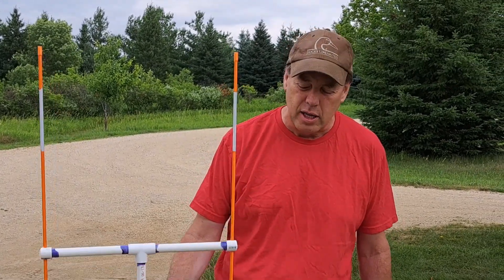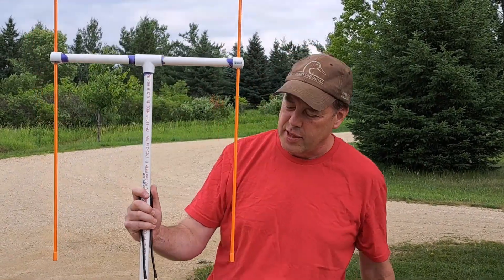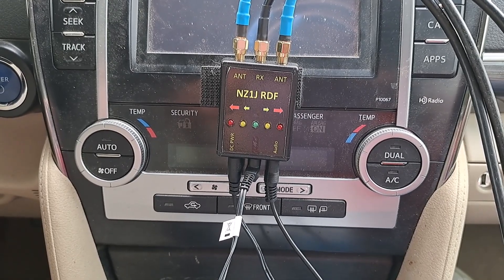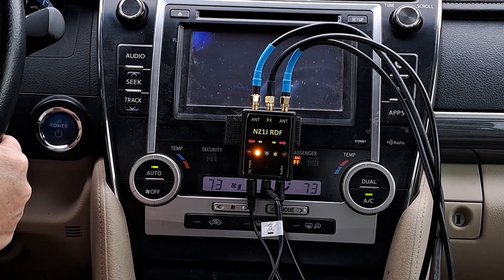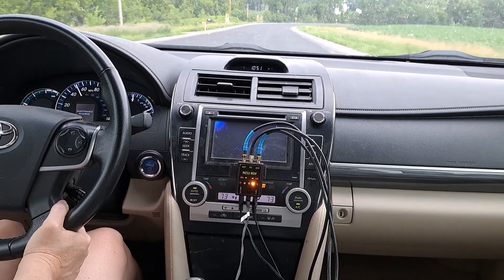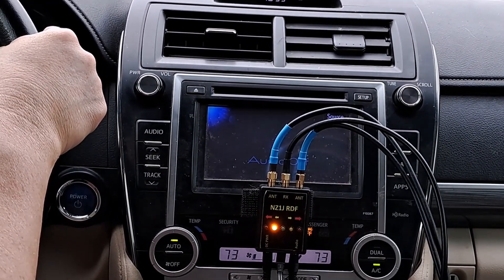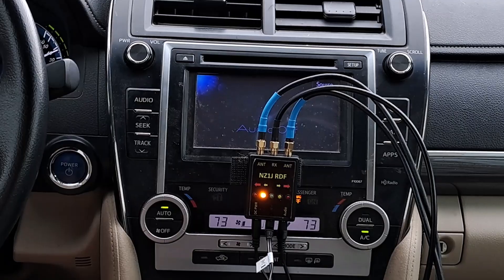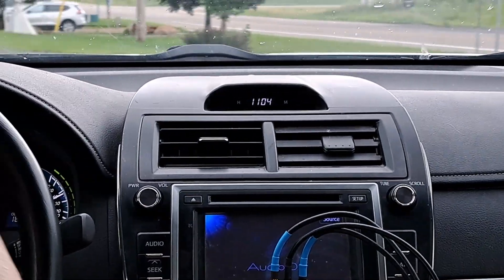Mobile Radio Direction Finding with a TDOA device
An RDF box for portable and/or mobile operation;  especially useful for the solo mobile RDF'er.   Video shows operation of the RDF with two mag mount antennas on the cars roof.

For more information on the NZ1J design and to see his YouTube video, go here:

For more information on the re-packaged version by N0EX, go